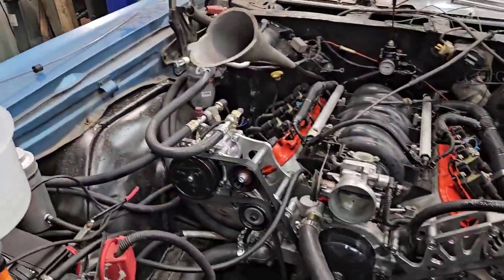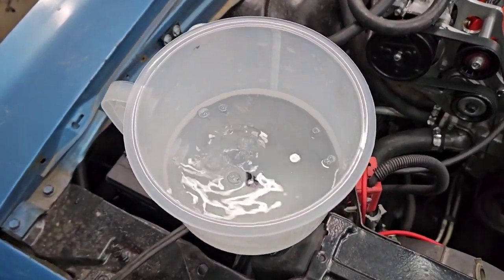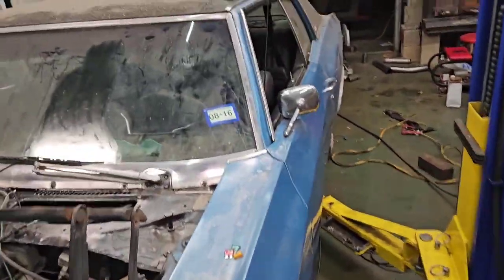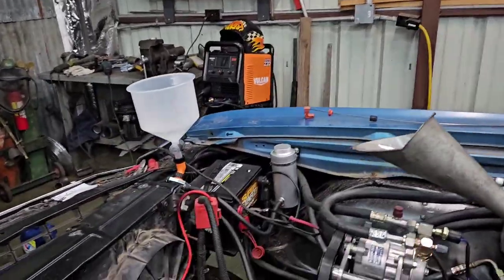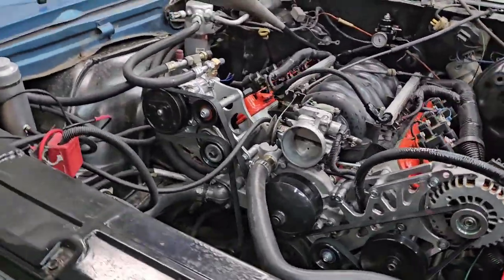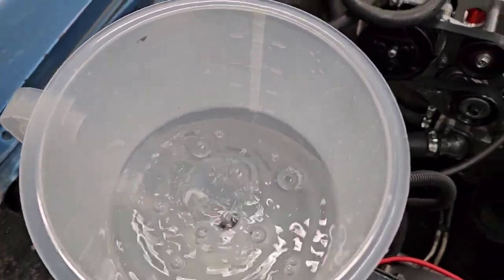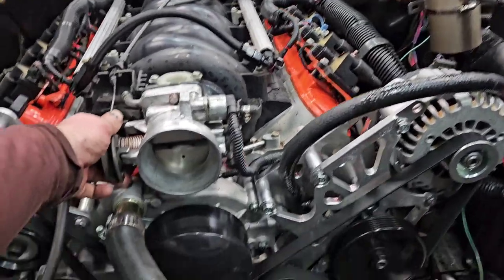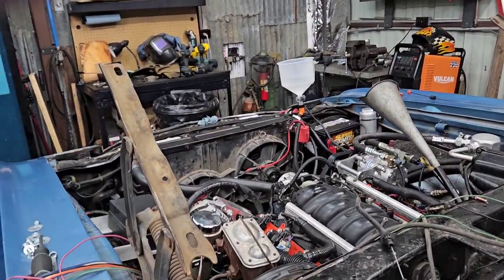Sitting for 7 years, it's ALIVE again!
1972 Monte Carlo
LS swap first start
This build is nearly wrapped up.